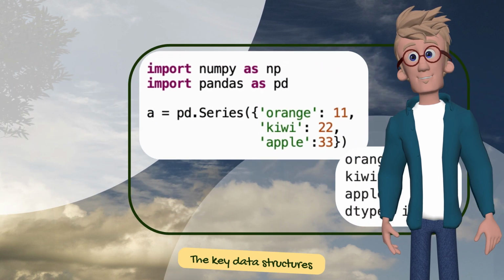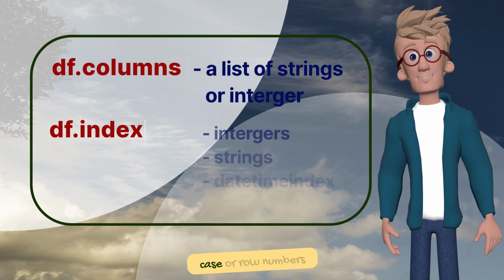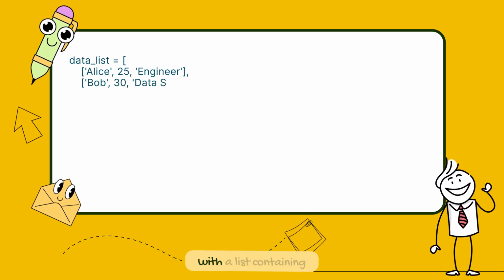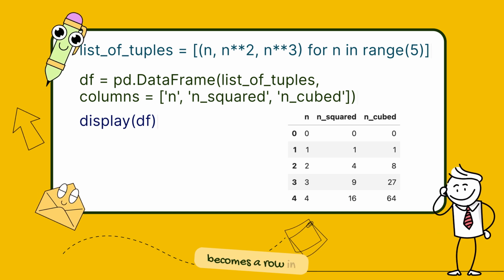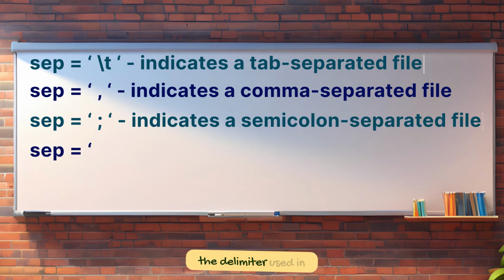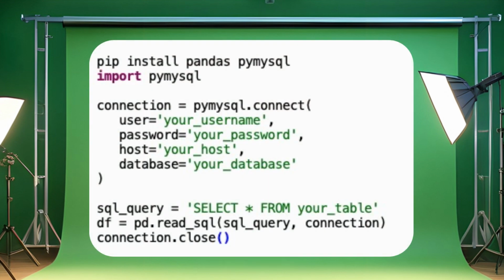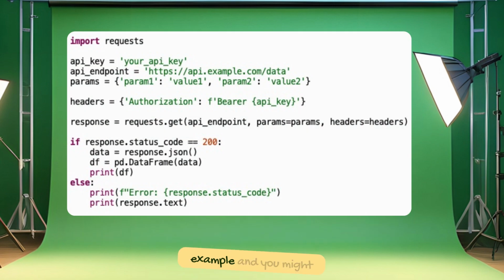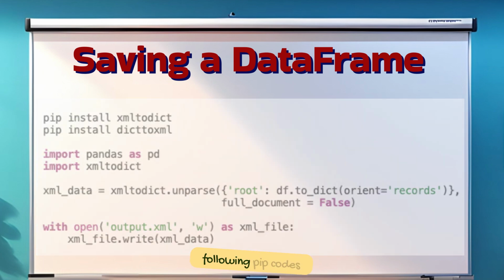Pandas DataFrame Magic, including API Mastery in Python 🐼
Dive into the world of Pandas with this video! This short overview will guide you through the essential steps of installing Pandas, creating DataFrames, and unleashing the full potential of this Python library. Review how to construct DataFrames using Python objects. Uncover the magic of importing data from external sources! We will show you how to fetch data via HTTP requests and APIs, giving your DataFrames a dynamic and real-world touch.
Ever wondered how to preserve your DataFrames for the future use? Discover how to save your precious data in various formats, ensuring you can pick up right where you left off.
Expect practical demonstrations, clear explanations, and coding examples that you can follow along with. @DsCsheets
All the code lines featured in this video are available in this Jupyter Notebook